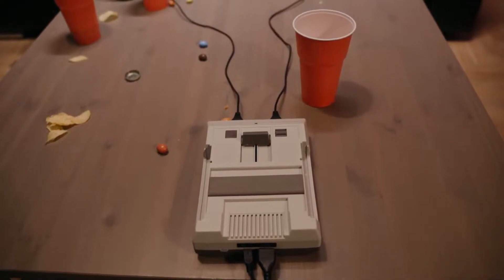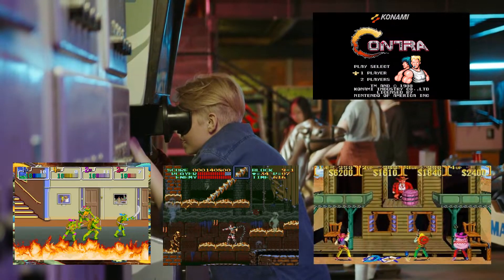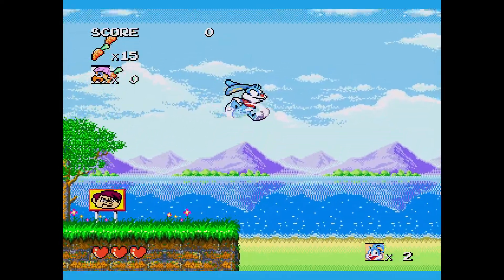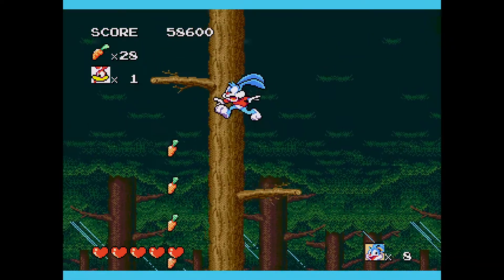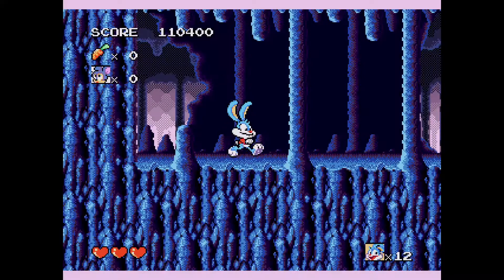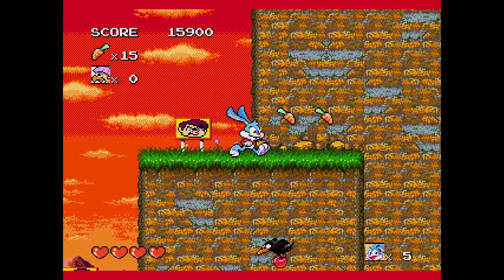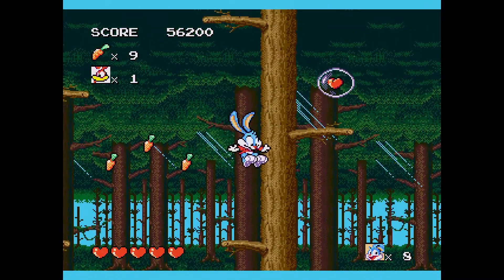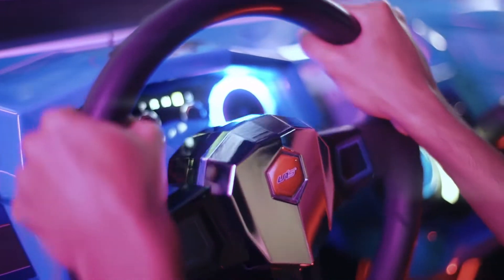Tiny Toon Adventures: Buster's Hidden Treasure (A Short Review)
Hey everyone! Today I'll be talking a bit about Tiny Toon Adventures: Buster's Hidden Treasure for the Sega Genesis/Megadrive. This is one of my favourite platform titles and I just felt the need to have a little discussion about this game. If you've played this game before then I'm sure you have enjoyed it, if you haven't, then I hope this review gives you a little insight to one of the greats to come out on the Sega Genesis. or Megadrive. Hope you enjoy it! Cheers!